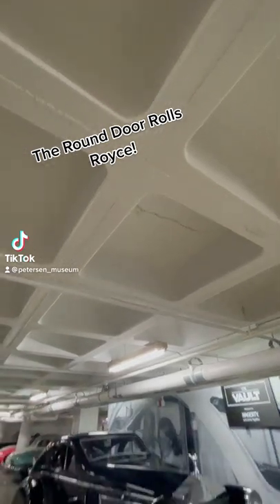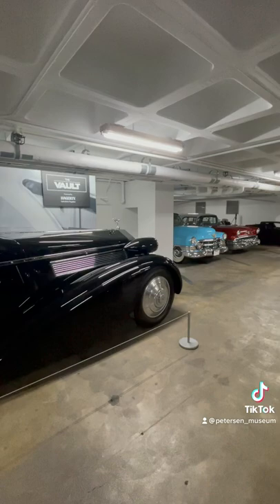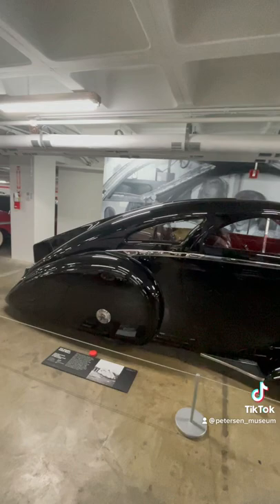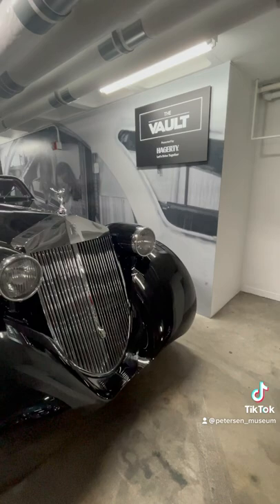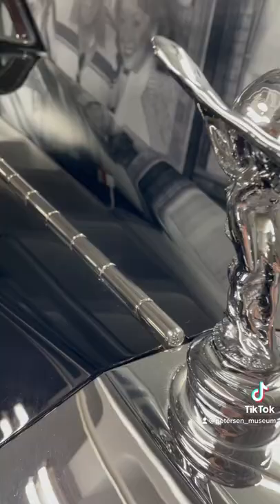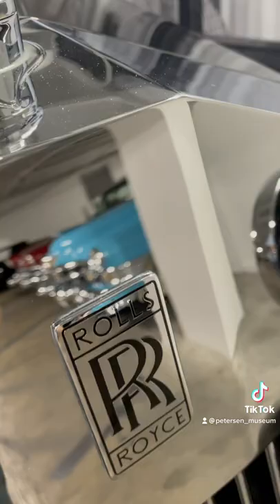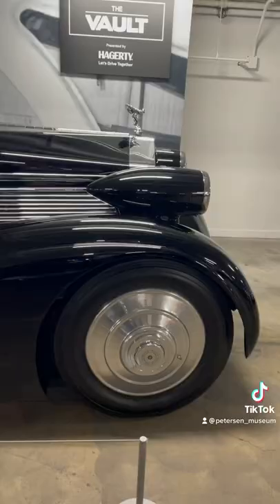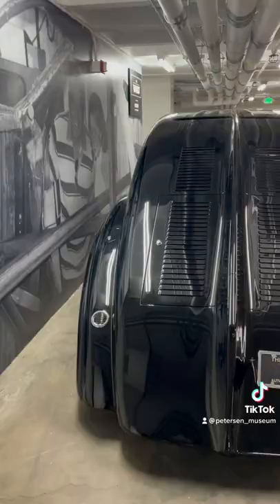A Rolls Royce with ROUND DOORS!